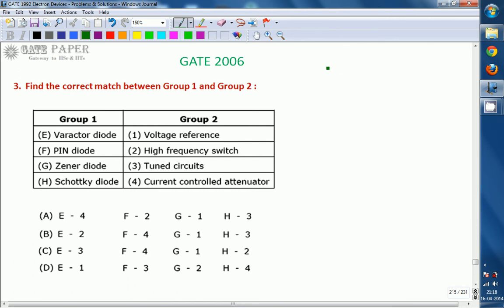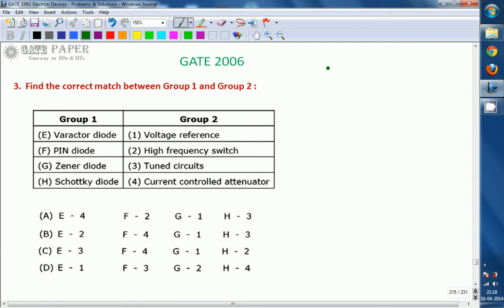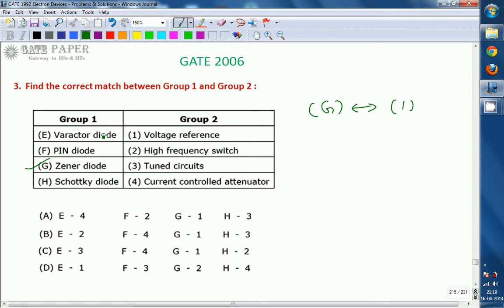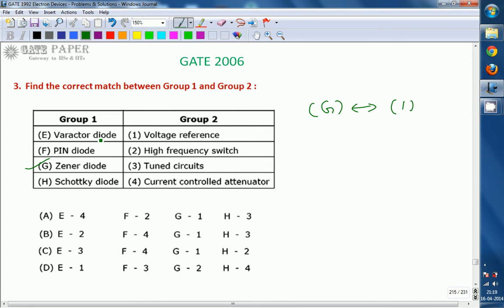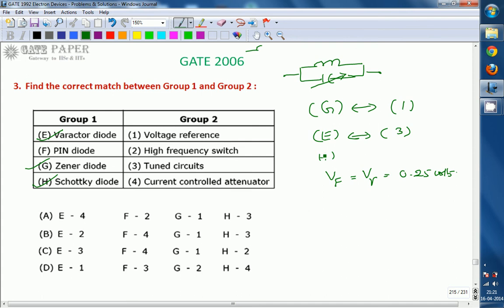GATE 2006 ECE Match the following, zener diode, varactor diode, schottky diode, PIN diode